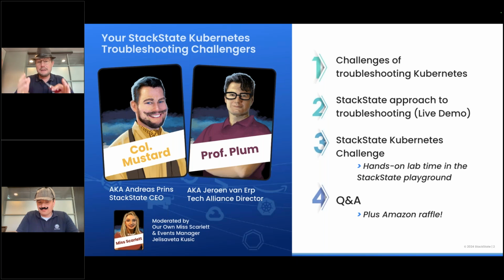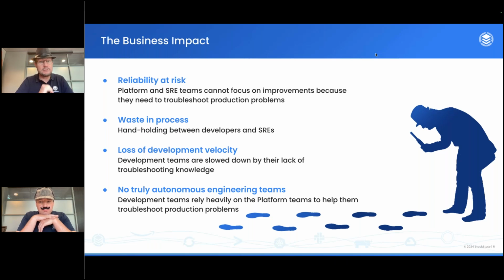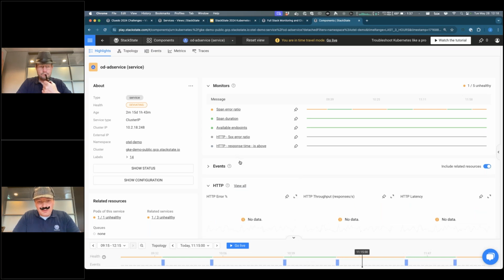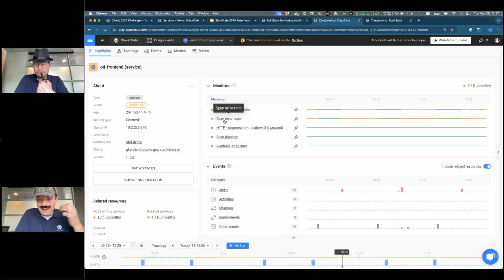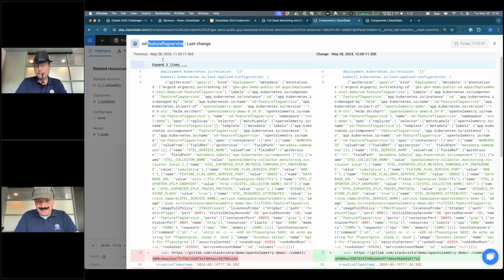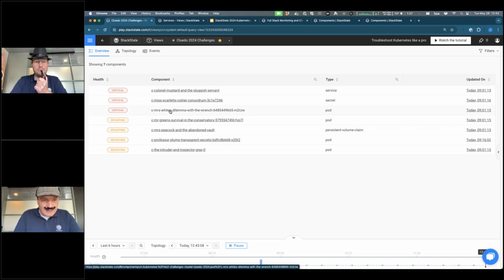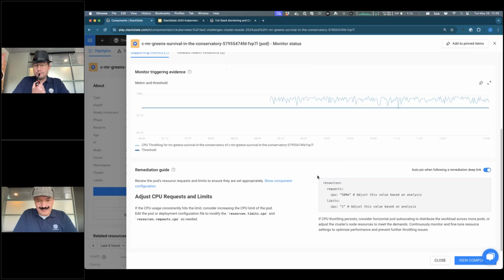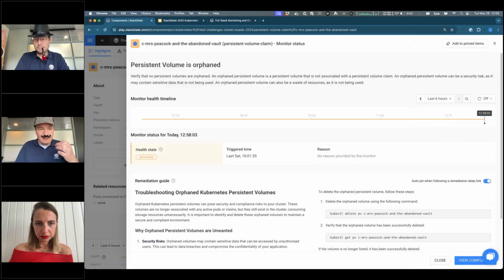Workshop: Kubernetes Challenge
You are entering the mysterious world of the Kubernetes where secrets and challenges await your discovery. Watch our interactive “Kubernetes Challenge Workshop” while learning the clue on how to solve complex application mysteries in real time with StackState.

Colonel Mustard, Professor Plum, and our own Ms. Scarlett will guide you through the game to help you unravel the clues to the mysteries within Kubernetes.

Will you discover whether it is Mrs. White with the Wrench in the Billiard room or Mr. Green with the rope in the Conservatory. Maybe if you dig deeper you’ll discover that the container image does not exist or that the pod is in a CrashLoopBackoff.

Grab your laptop and join us — and your peers — to participate in this exclusive live event on 28 May for a webinar full of mystery, learning, and a chance to claim your treasure.

Cluedo Moderators
 - Andreas Prins, CEO
 - Jeroen van Erp, Technical Alliance Director